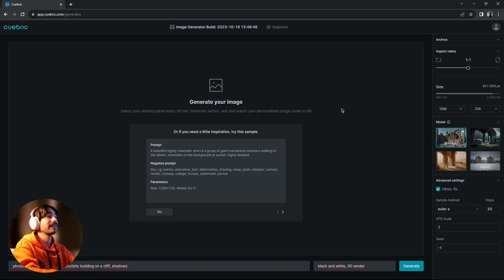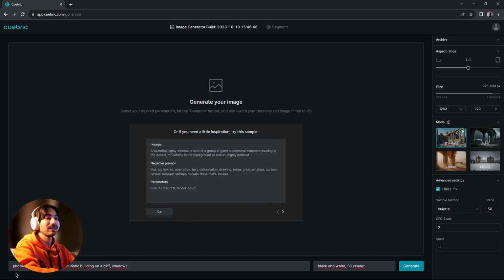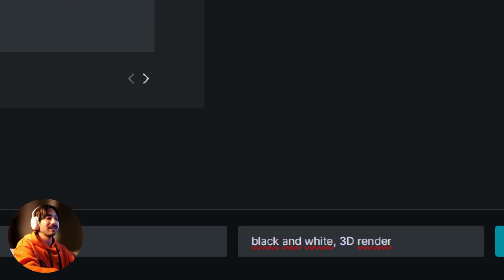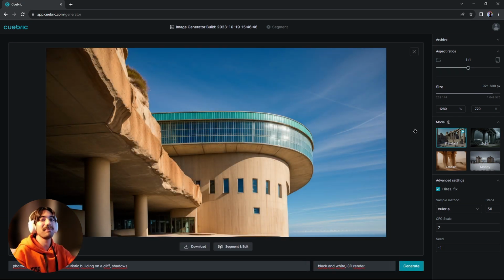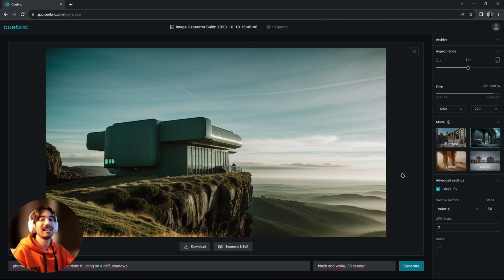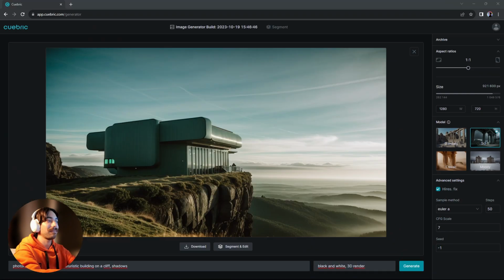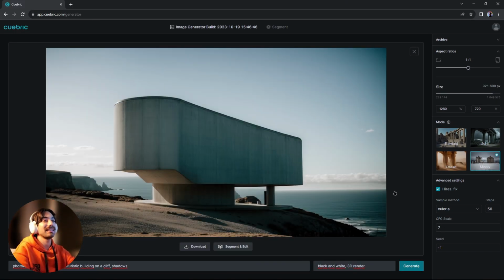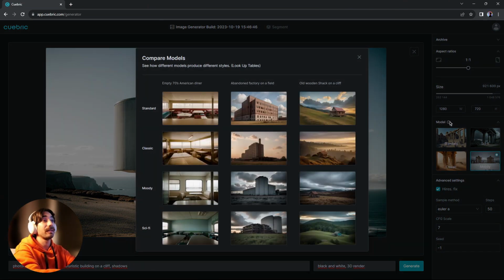10/23 Image Generation Tutorial